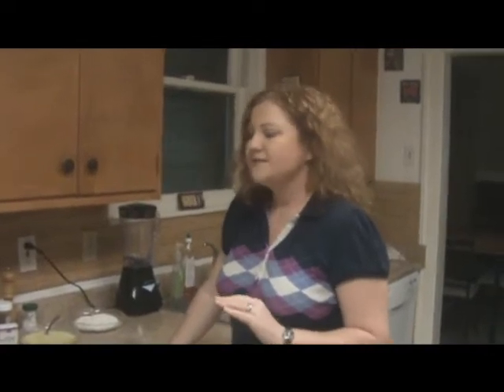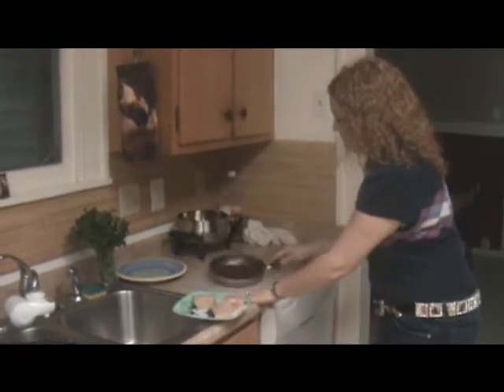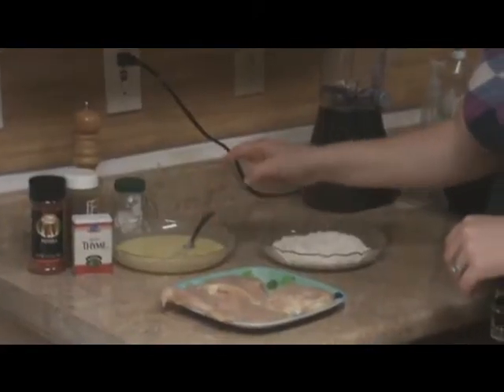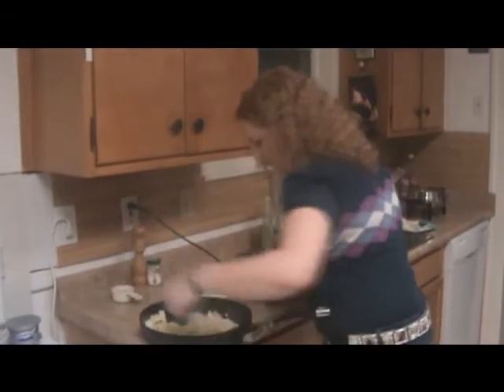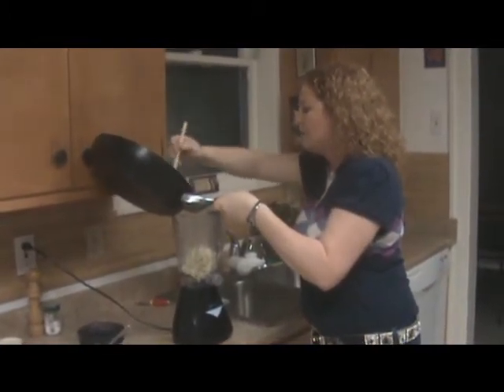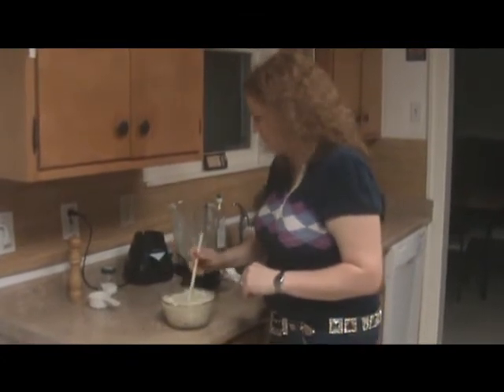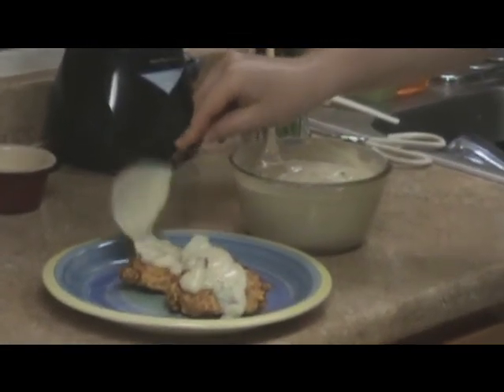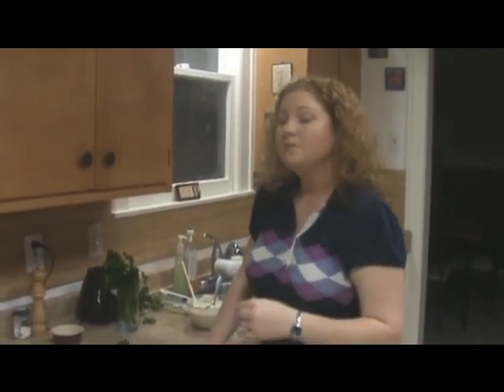Chicken Fried Chicken with Philly Cauli-Cream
Entree Entry for The Real Women of Philadelphia